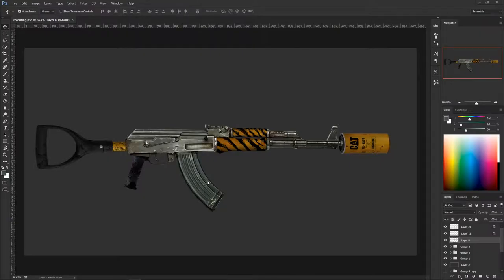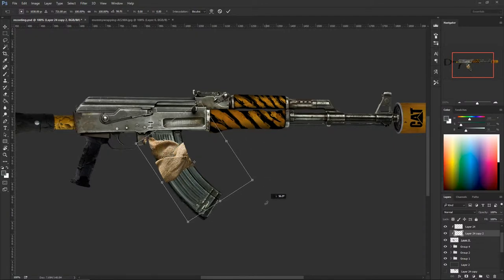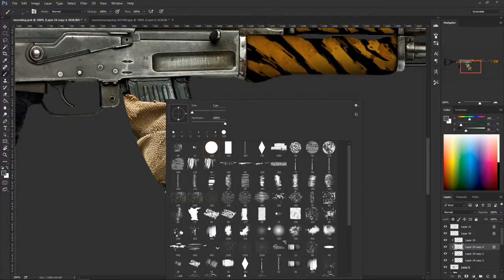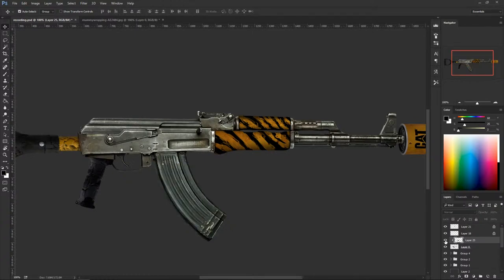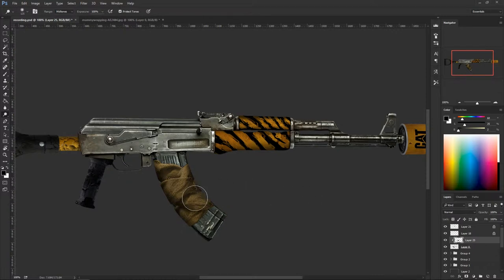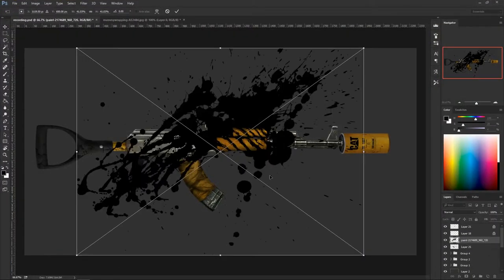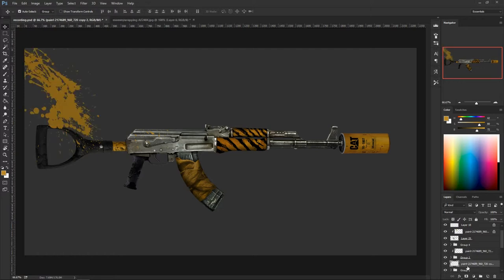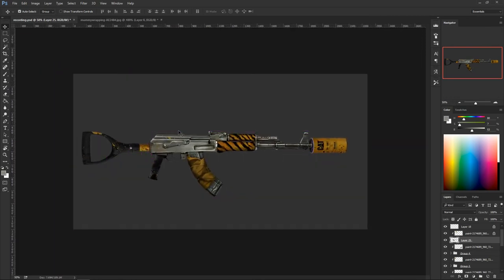Photoshop Post-Apocalyptic AK47 Photo Manipulation [PART 7/8 Ammo Clip Wrapping]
In this tutorial series, I'm going to take you, beginners, on an epic design journey. In the first part of this series, we'll learn how to think and plan a design project and how to gather ideas to paint a post-apocalyptic ak47 in photoshop.

Then in the second part, we will begin with all the photoshop tips and tricks to actually blend images and paint on top of them. Then finally, in the last step, we take our design even further by creating a drag and drop interface with HTML, CSS, and JavaScript, making this the most complete tutorial on visual exploration. From design to the web for complete beginners! Buckle up and let's do this!

Bone Crush Media is dedicated to providing the most entertaining and useful Front End Web Development and Design tutorials to you.